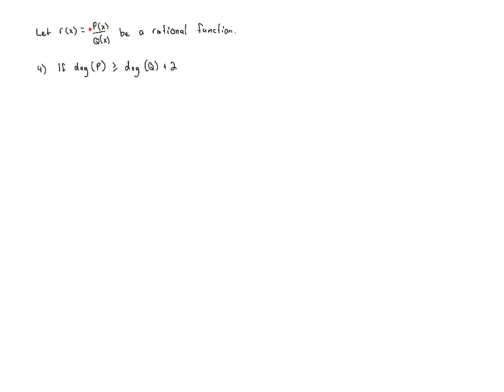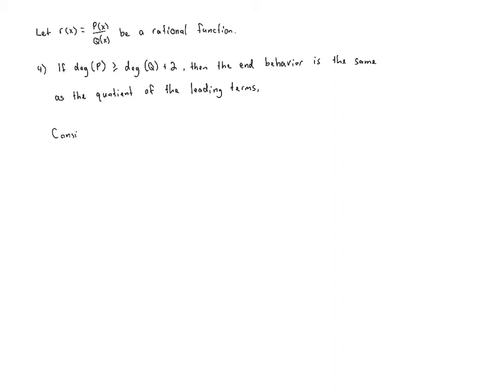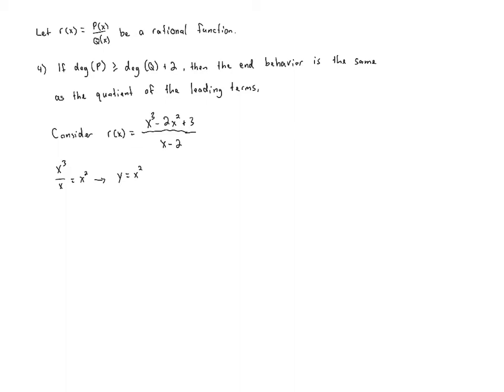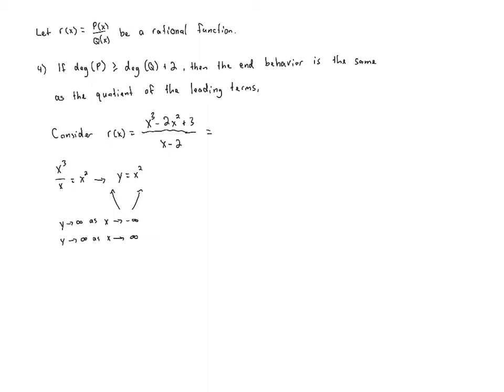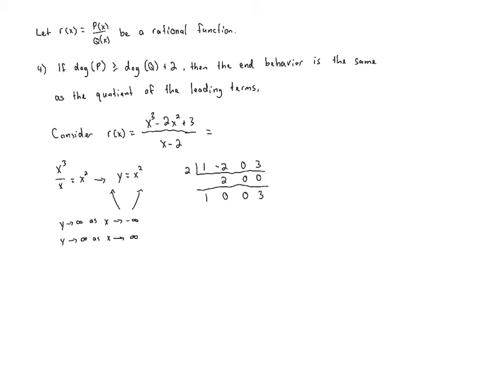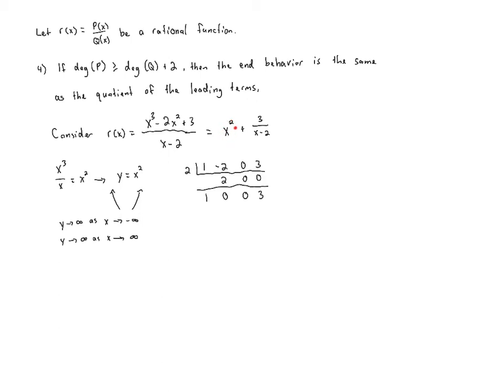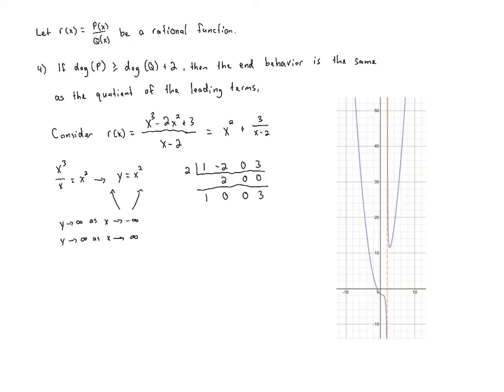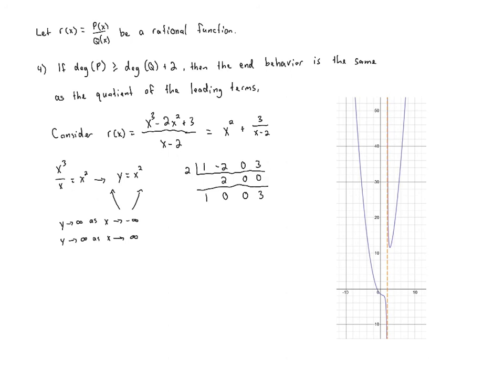M9090SN56 - End Behavior of Rational Functions (Part 3)